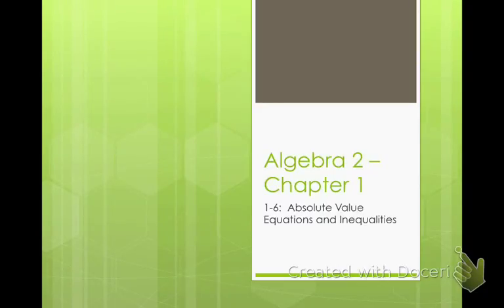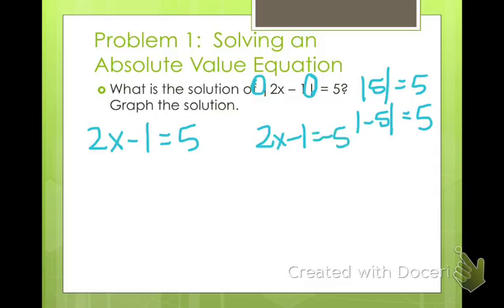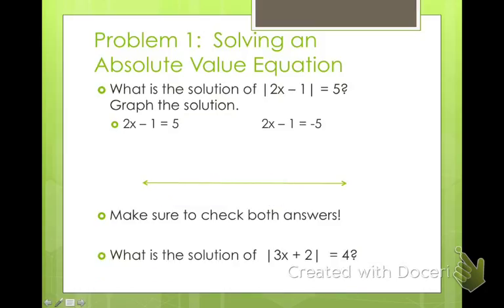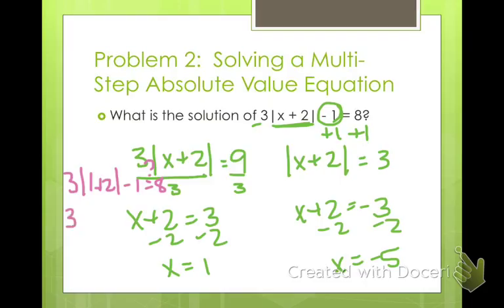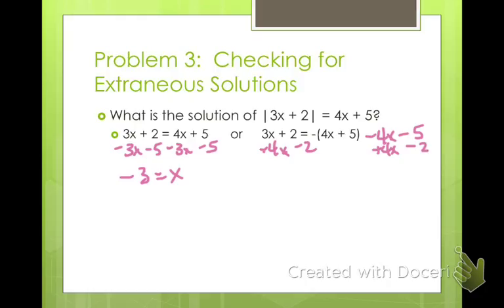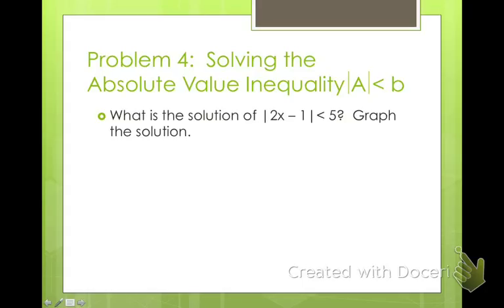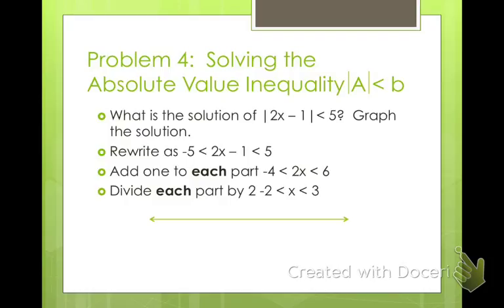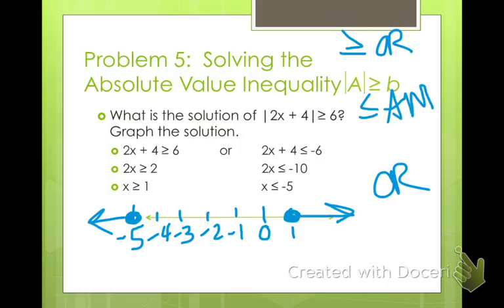Algebra 2 Absolute Value Equations and Inequalities (1-6)